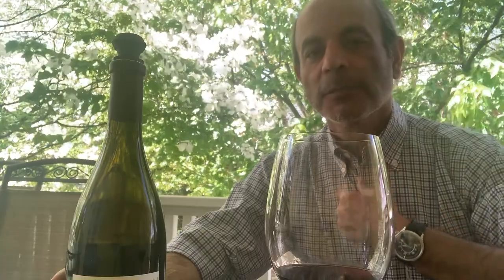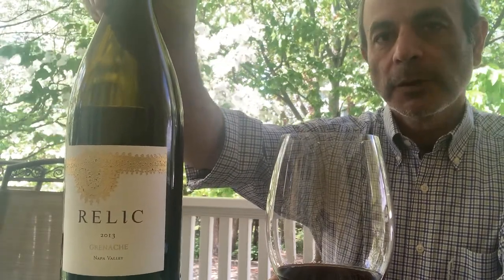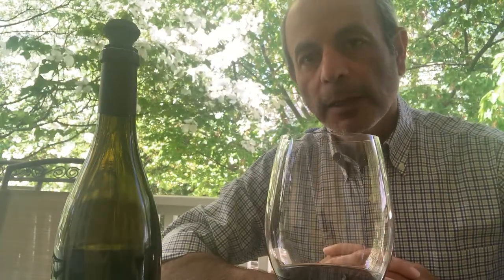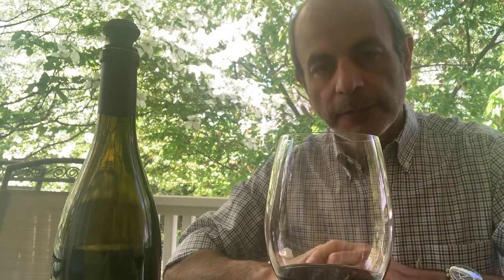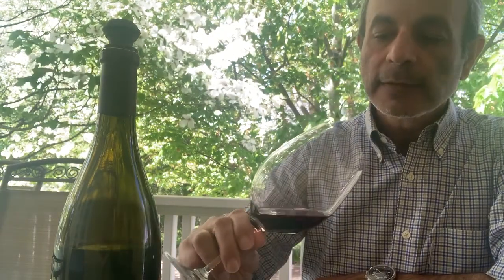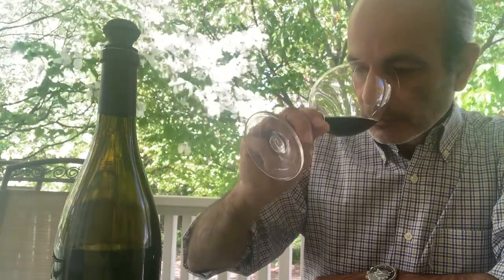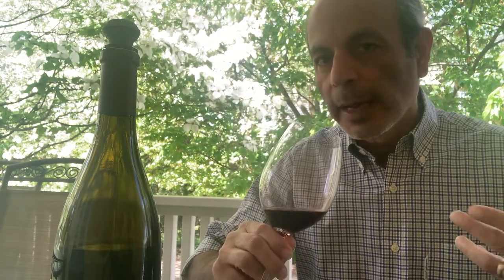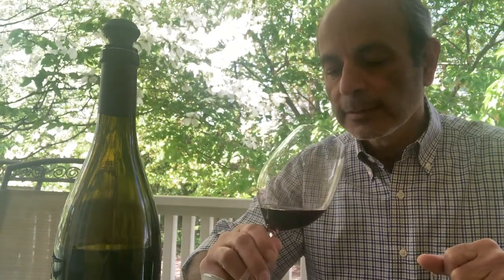Relic Grenache Paras Vineyard 2013 - May 13, 2021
From our friends at Relic, a pure expression of Grenache that recalls the class of the finest Chateauneufs! With a little less alcohol and heat, coming from a mountain vineyard, a unique experience..